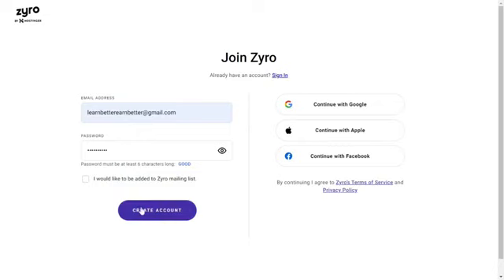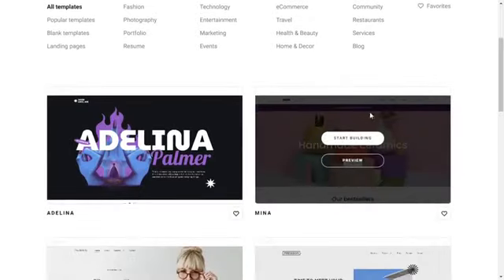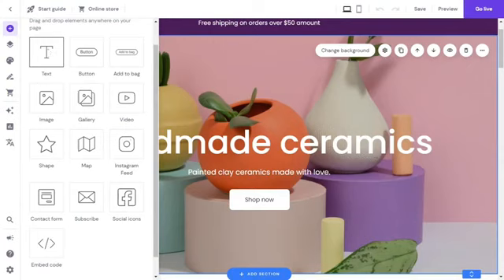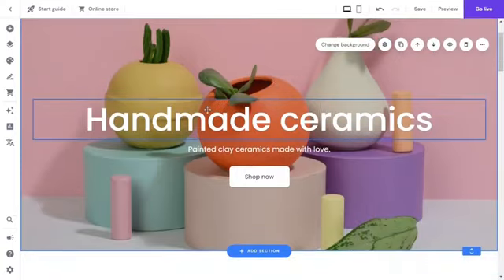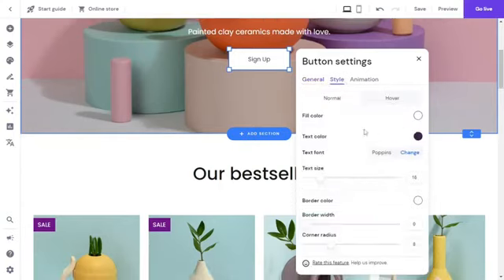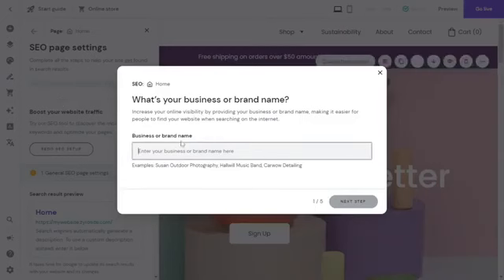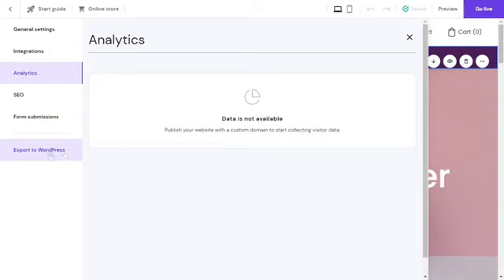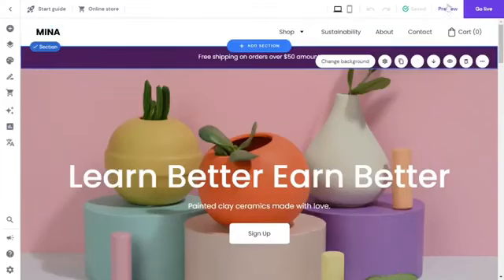How to Make a Website for My Business for Free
Are you a business owner looking to create a website for your business without breaking the bank? In this comprehensive tutorial, we will guide you step-by-step on how to make a professional website for your business absolutely free.

Learn the basics of website creation, from selecting the right platform to designing your website's layout and adding essential pages. We'll also explore various free website builders and tools that can help you achieve a polished and functional website without the need for advanced coding skills.

Discover the secrets of search engine optimization (SEO) to ensure that your website ranks high on search engine result pages, driving organic traffic and potential customers to your business. We'll cover topics such as keyword research, meta tags, and optimizing your website's content for maximum visibility.

Additionally, we'll share valuable tips and tricks for optimizing website performance, ensuring fast loading speeds, and creating a user-friendly experience for your visitors. Learn how to integrate social media platforms, add contact forms, and optimize your website for mobile devices.

Don't miss out on this opportunity to establish a strong online presence for your business without spending a dime. Watch this video and take your first steps towards creating a professional and effective website for your business for free.

00:00 how to make a website for my business for free
00:30 how can i make a free website for my business
01:00 how to create a website for my business for free
01:30 how to make a free website for my business
02:00 how do i make a free website for my business
02:30 how to build a free website for my business
03:00 how to create a free website for my business
03:30 how to create my own business website for free
04:00 how to build my own business website for free
04:30 how can i create a free website for my business
05:00 how to create free website in google my business
05:30 how do i create a free website for my business
06:00 how to create a website for my business free
06:30 how to make my own business website for free
07:00 how to create my web site
07:30 how to make my business website free
08:00 how to create a website for free for my business

how can i make a free website for my business
how to create a website for my business for free
how to make a free website for my business
how do i make a free website for my business
how to build a free website for my business
how to create a free website for my business
how to create my own business website for free
how to build my own business website for free
how can i create a free website for my business
how to create free website in google my business
how do i create a free website for my business
how to create a website for my business free
how to make my own business website for free
how to make my business website free
how to create a website for free for my business
how to make my own website for free on google